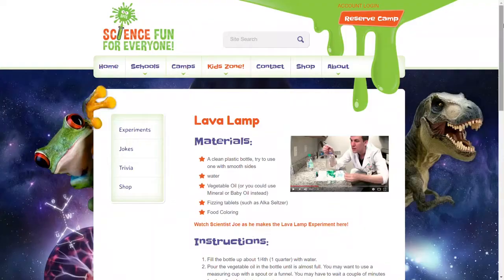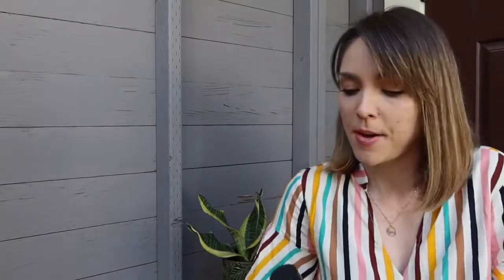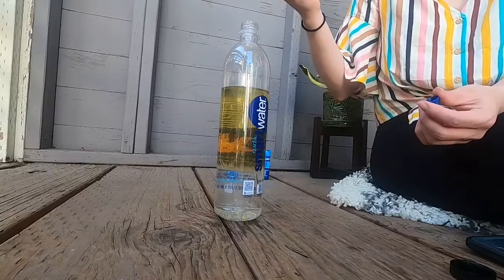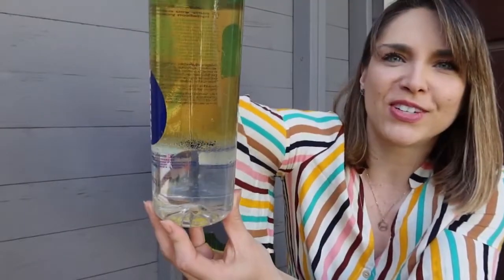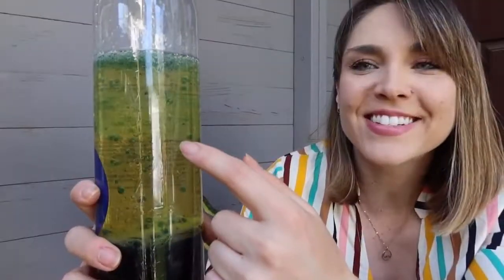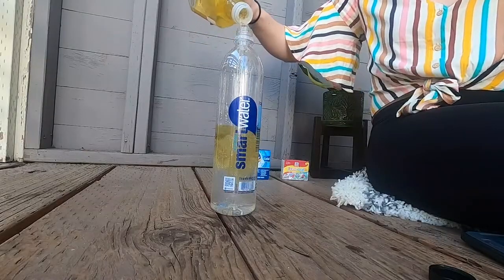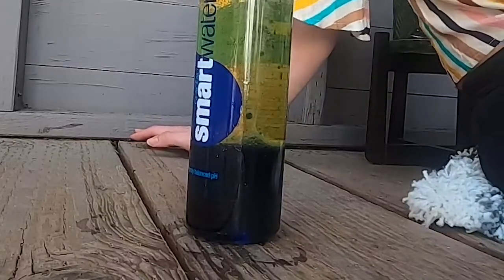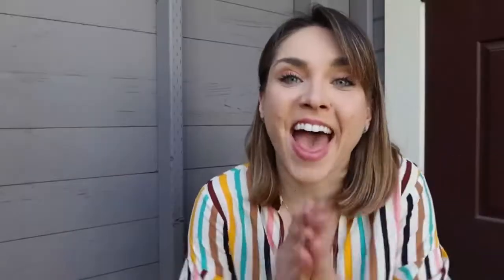Kid science: How to make a DIY lava lamp at home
Looking for a fun, easy project to do with your kids? Try this DIY lava lamp from sciencefun.org

All you need is a water bottle, water, vegetable oil, food coloring, and fizzy tables, such as Alka Seltzer, and you can create a lava lamp at home.